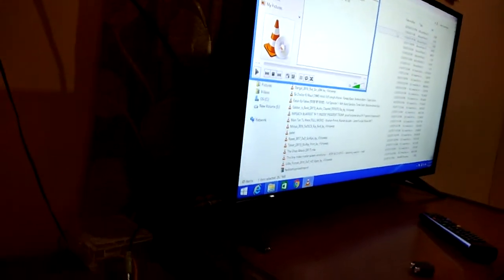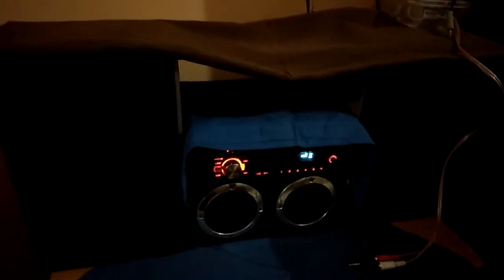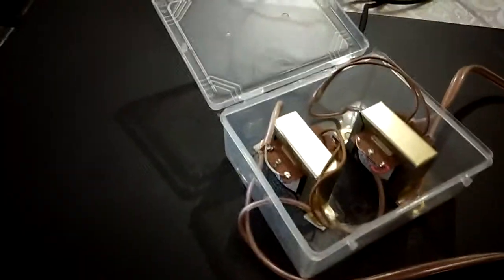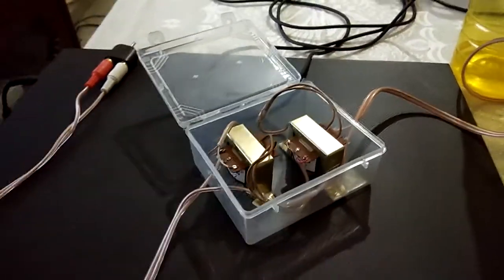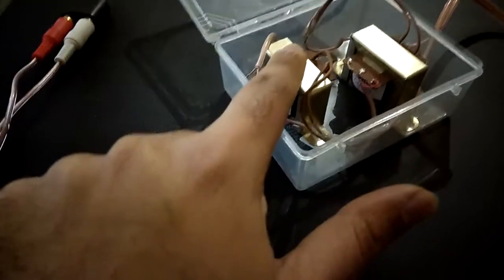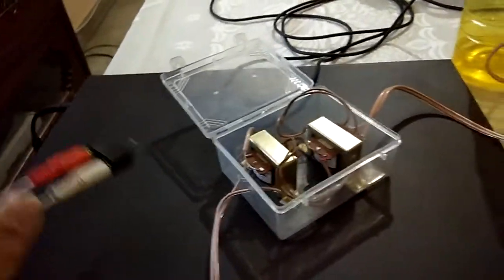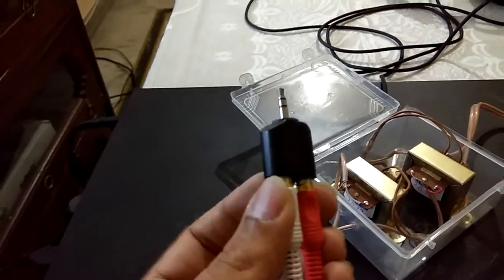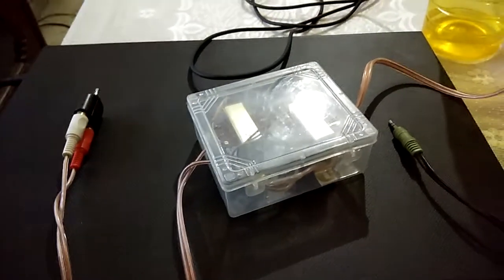DIY ground loop isolator audio noise filter or hum eliminator HD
This device is a home made low cost hum eliminator.
it is basically a ground loop isolator consisting of two 1:1 transformers.
this will eliminate any noise or humming due to leaking electrical signals from the speakers.
enjoy noise free audio signals.